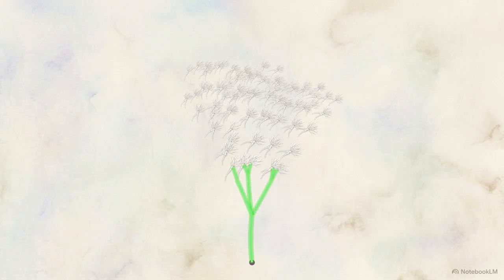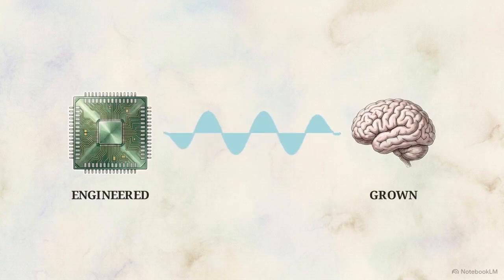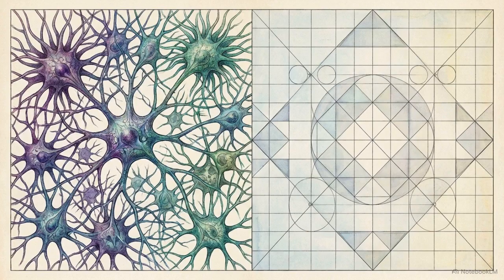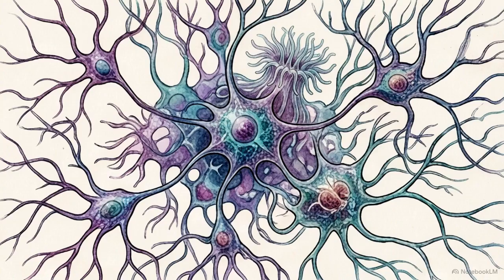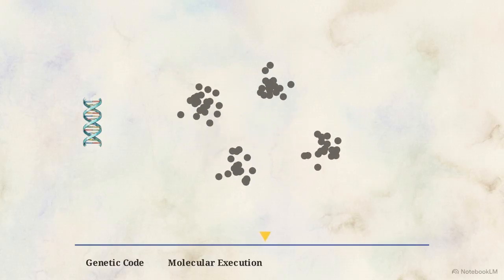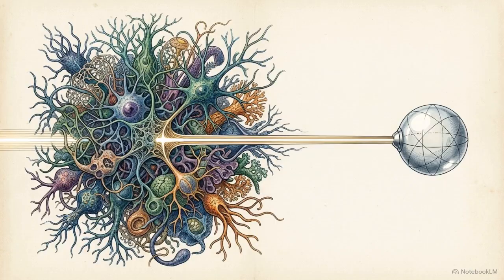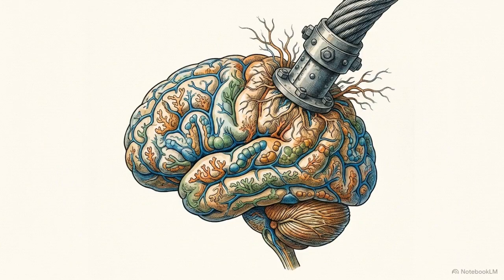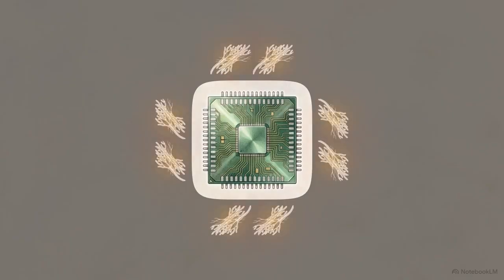Why can't Neuralink just "download" memory from the brain?